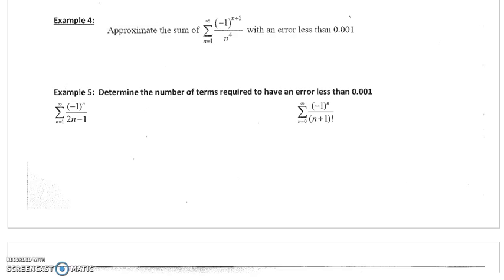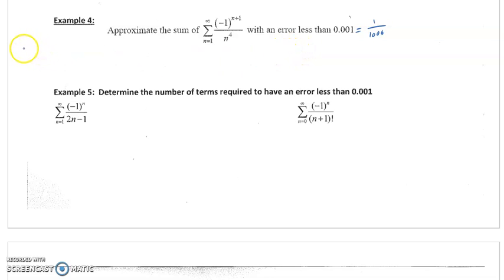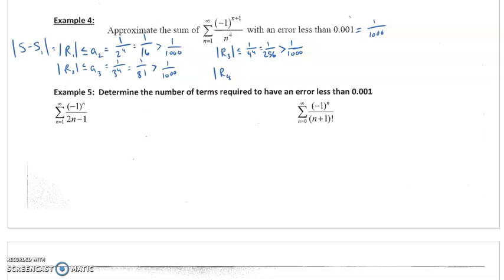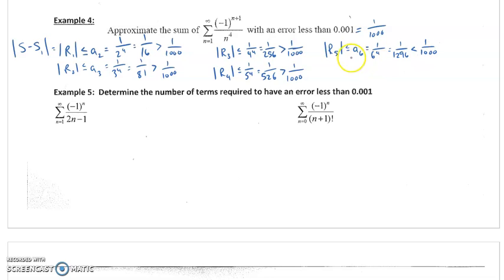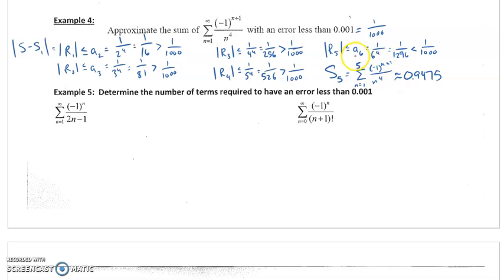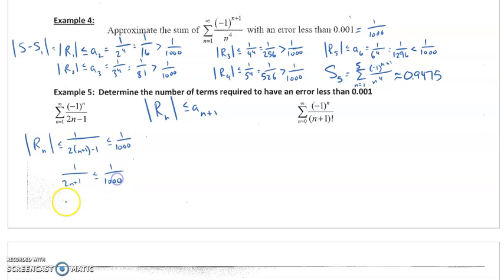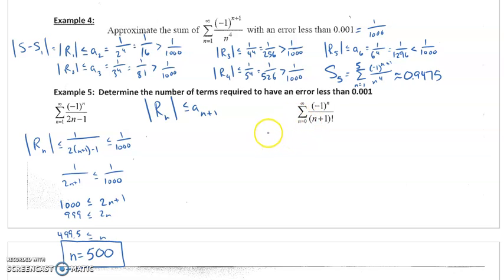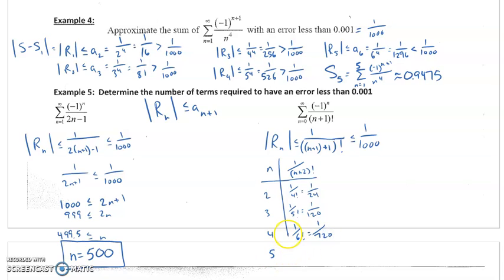AP Calculus BC 9.5 notes (4 of 5) Alternating Series Test